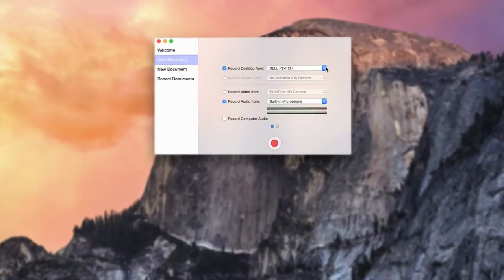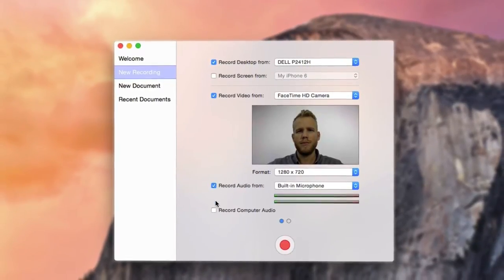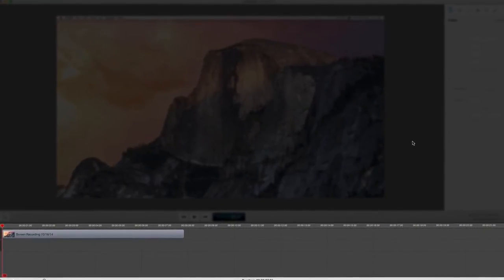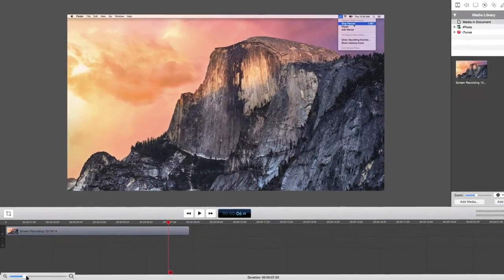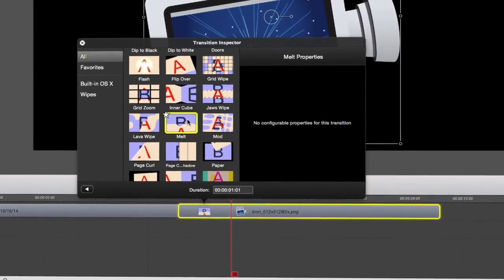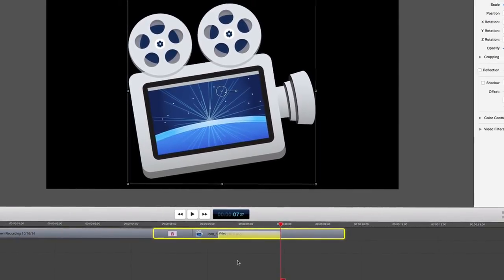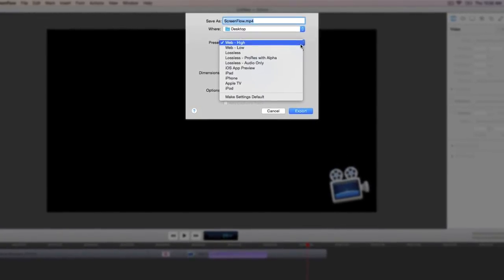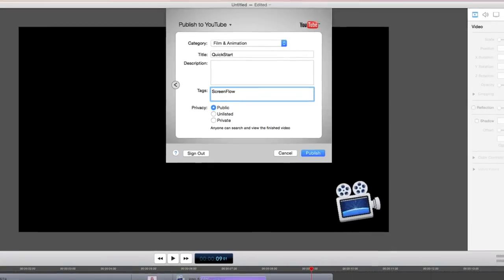ScreenFlow 5 Quick Start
Follow along as we record, edit and share your first video in ScreenFlow 5!